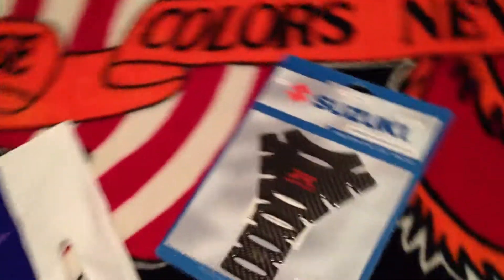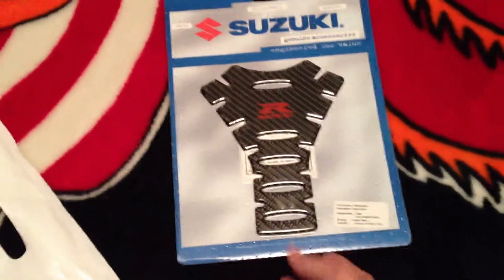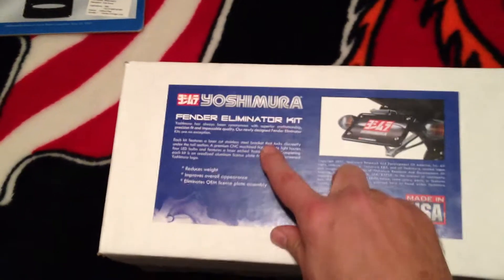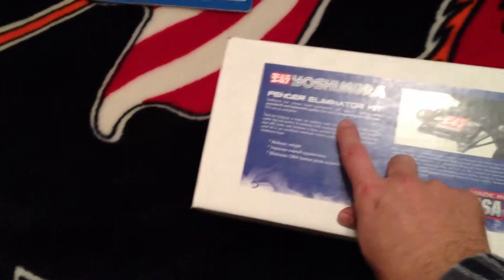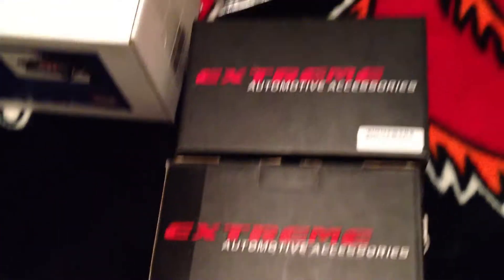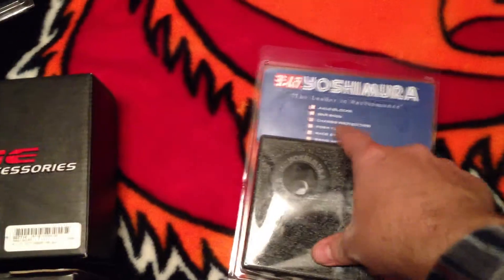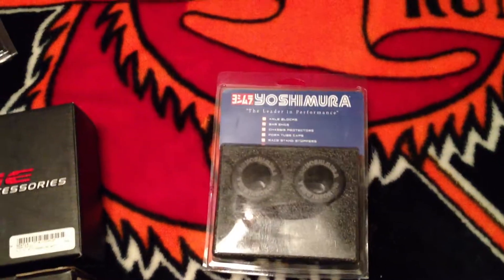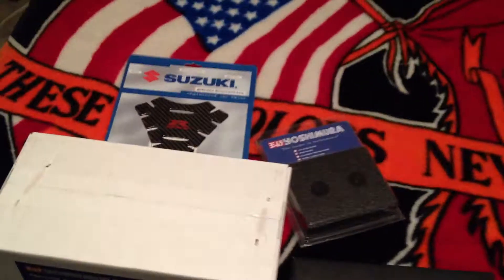Parts for the GSX-R1000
In this video i am just sharing some of the future upgrades that i plan to put on the bike